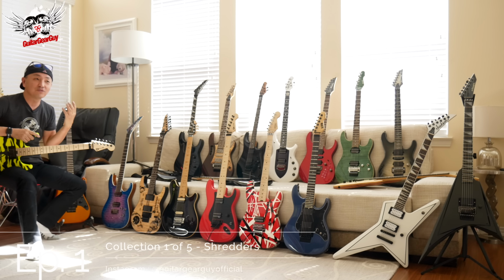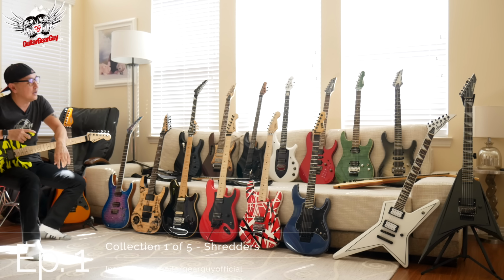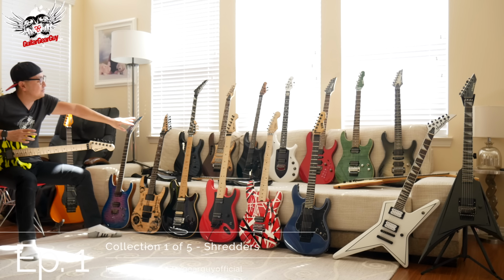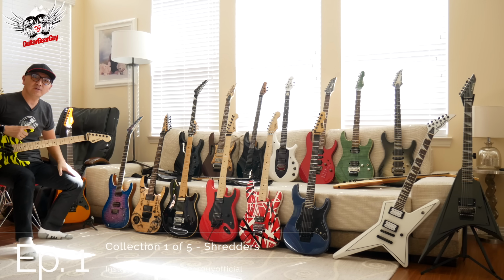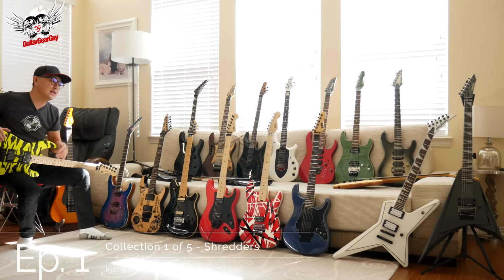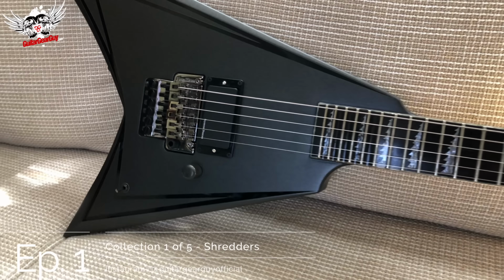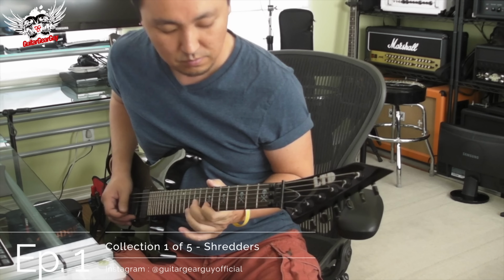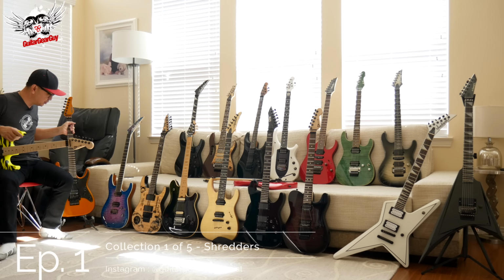Chronicle of a Serial Guitar Buyer Ep. 1 "The Shredders" Guitar Collection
About 20 guitars of mine show up in this episode, the ones suited for those of you who melt the fret board with blistering fireworks. Only thing I melt is butter that goes on my toast.

Ep.1 - The Shredders
Ep.2 - Metal As F#*k (will release late September 2018)
Ep.3 - Single Cut Guitars (will release late September 2018)
Ep.4 - Double Cut Guitars (will release early October 2018)
Ep.5 - Expensive Stuff, Special Stuff and Acoustics (will release early October 2018)